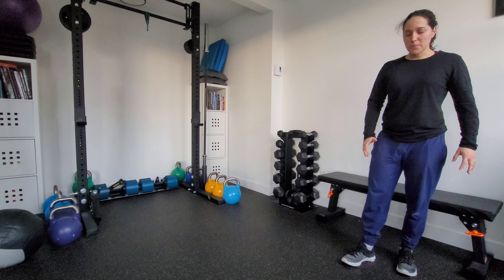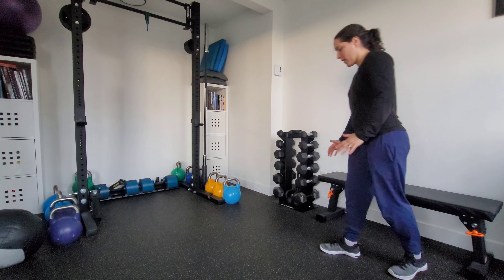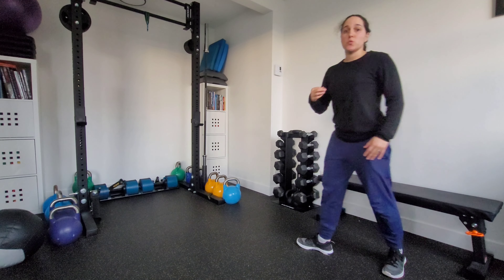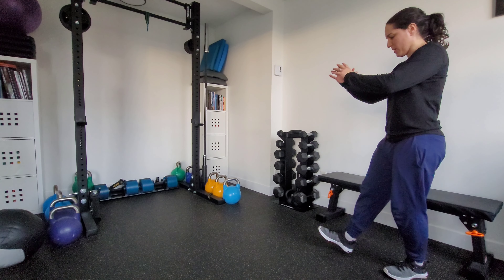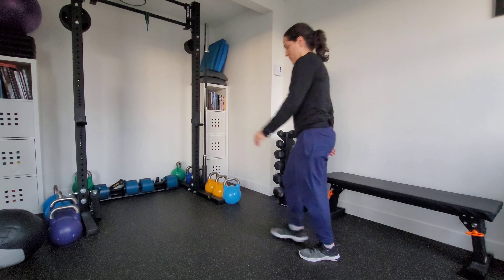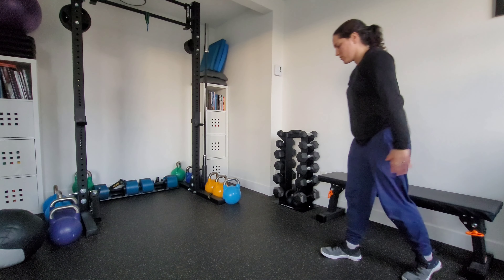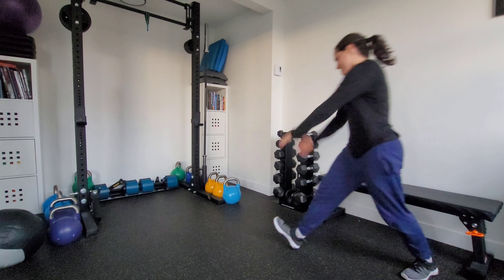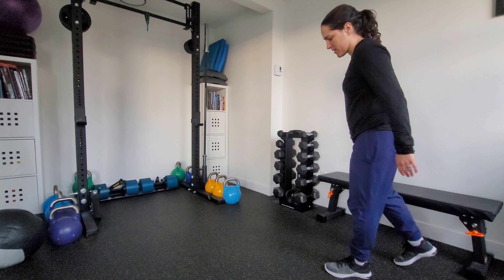Rhythm Rocker Jump